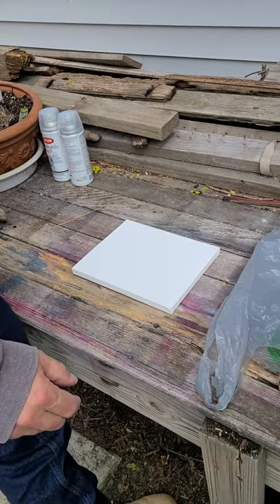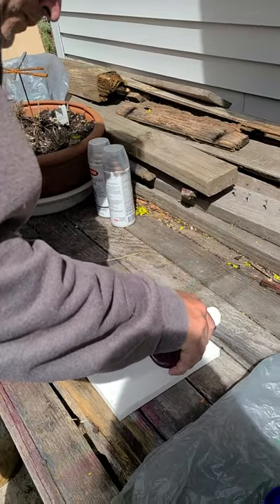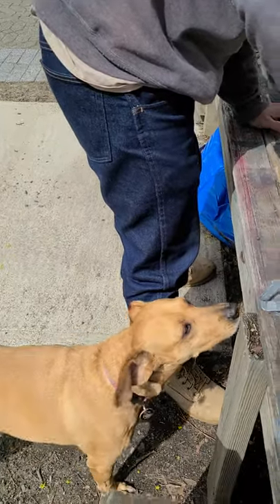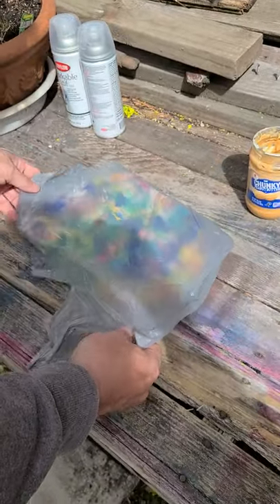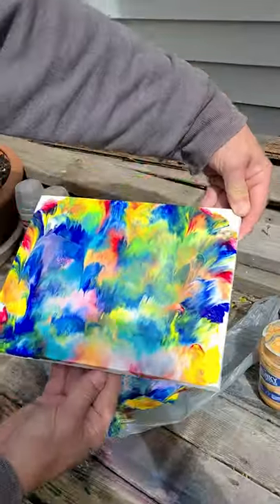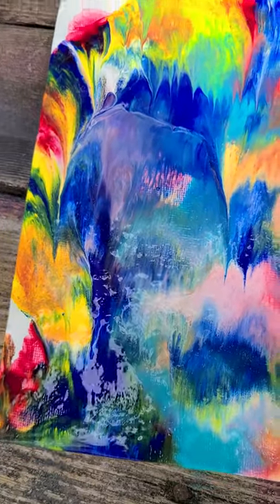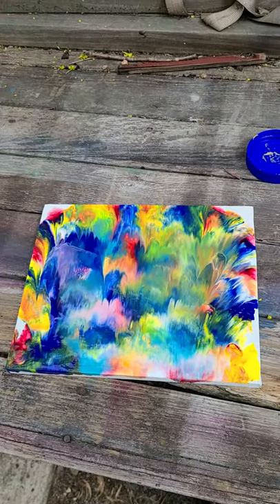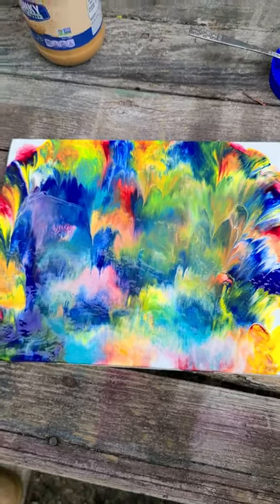My dog is an artist ,Painting with Bailey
Bailey Shows us how to paint